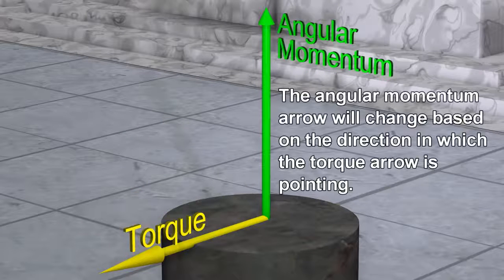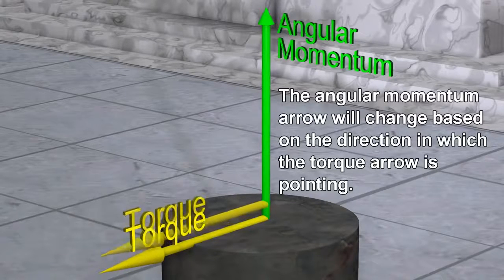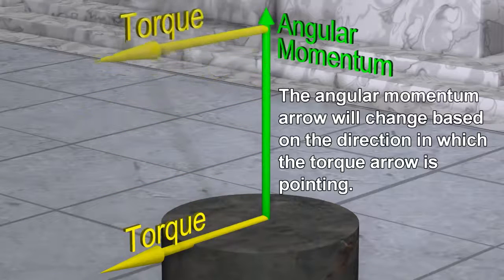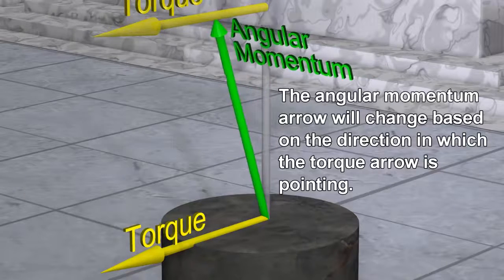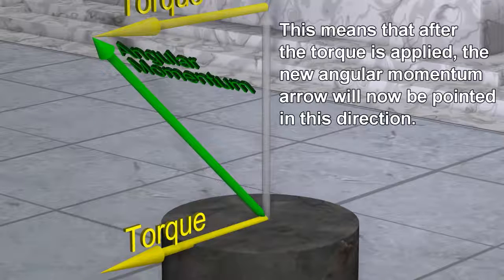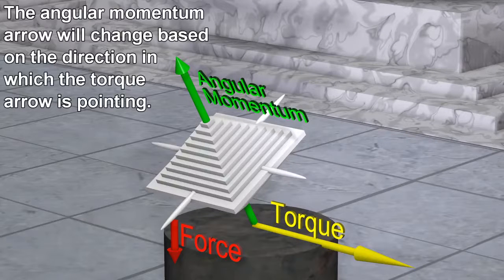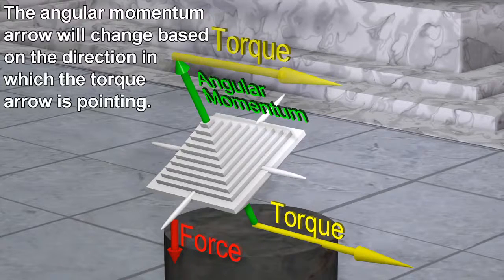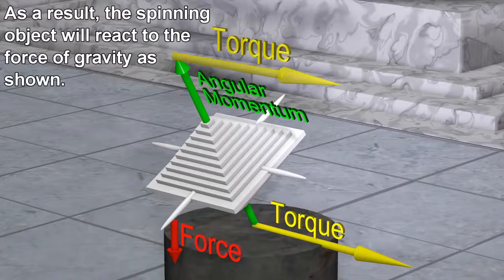Гироскопиялық алғышарттар және гироскоптар